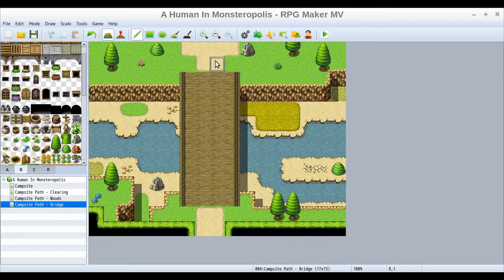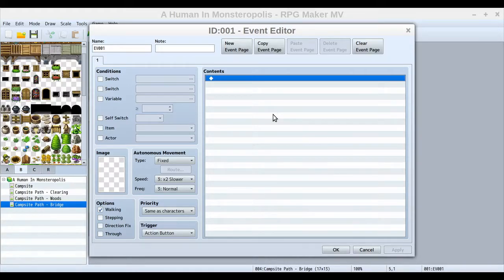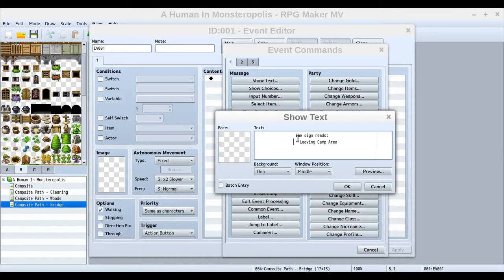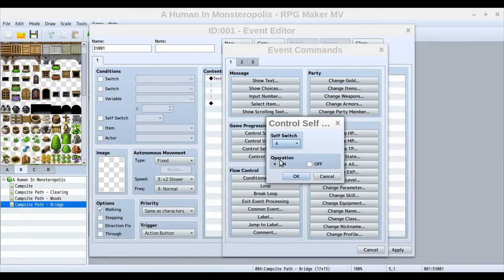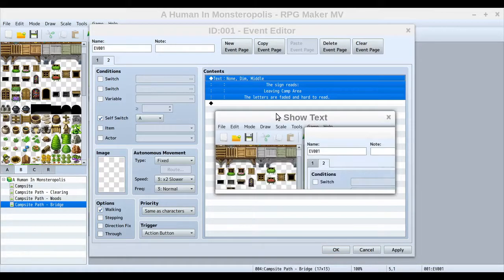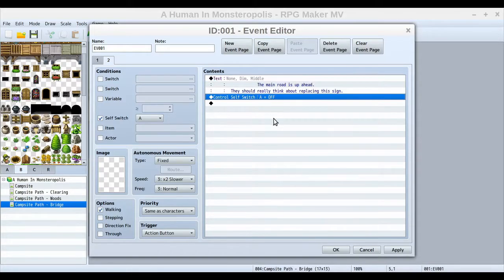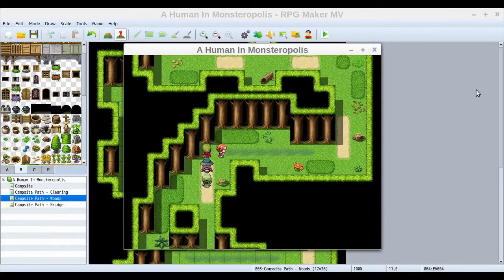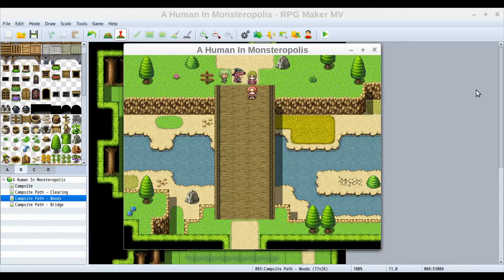RPG Maker MV Tutorial Part 22: Switching Things Up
In this video we talk about switches and make our first event using a self switch. We also see the map display name appear on screen while testing.